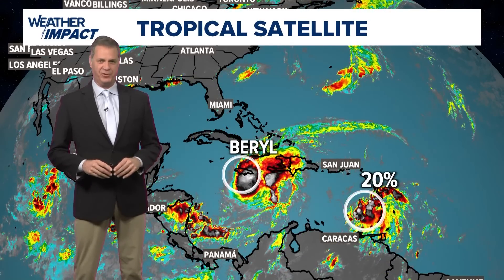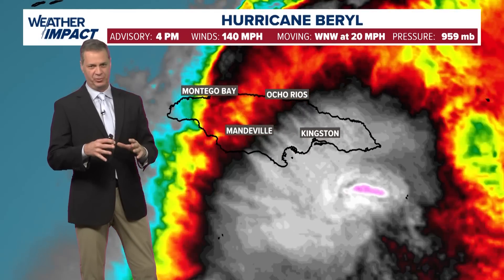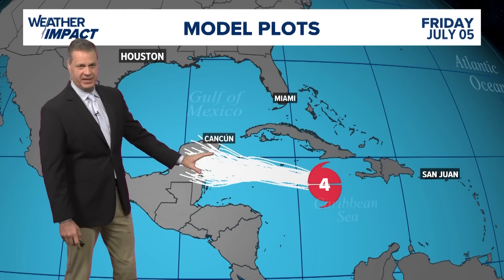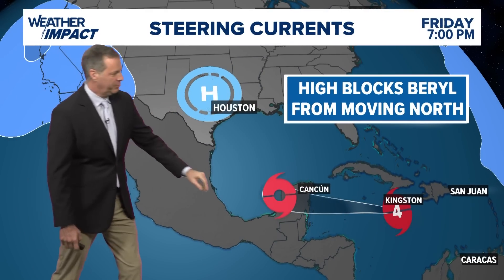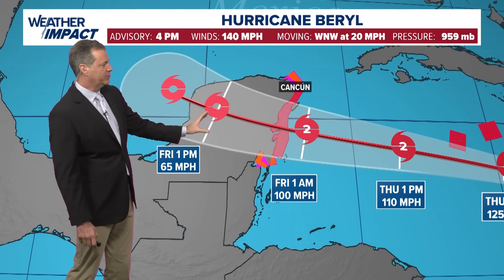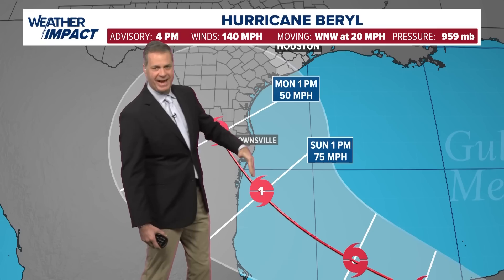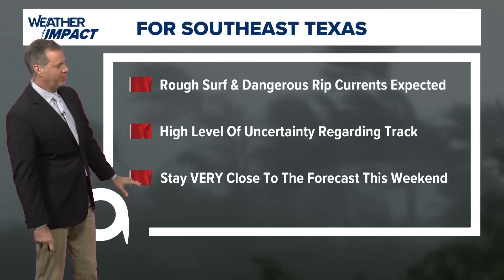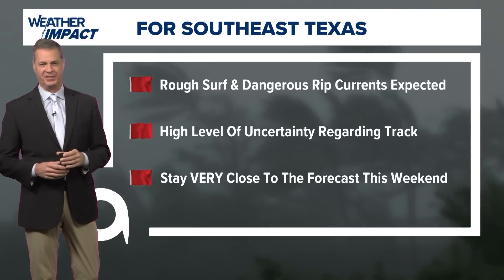Tracking Hurricane Beryl | Storm moves closer to Jamaica as a Cat. 4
Hurricane Beryl continues to maintain Category 4 strength as it moves towards Jamaica, according to KHOU 11 Chief Meteorologist David Paul. Winds are sustained at 140 mph as it moves west-northwest at 20 mph. This storm is expected to slowly weaken on approach to the Yucatan Peninsula later this week.

REMEMBER: KHOU 11+ is always streaming on Roku, FireTV and Apple TV!